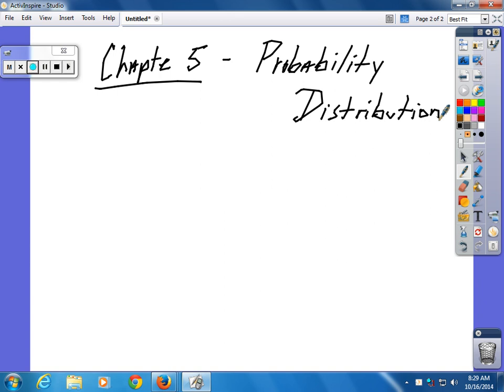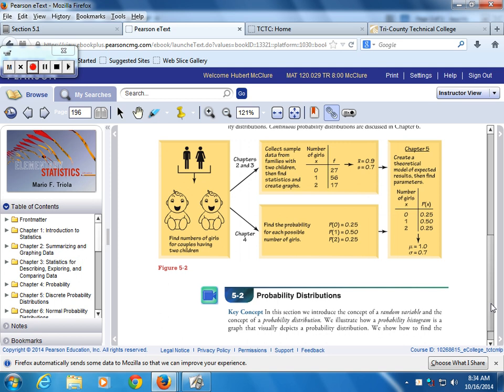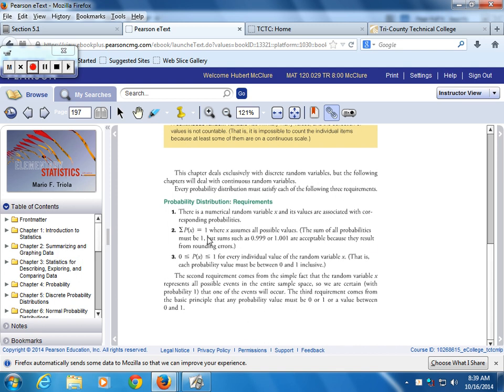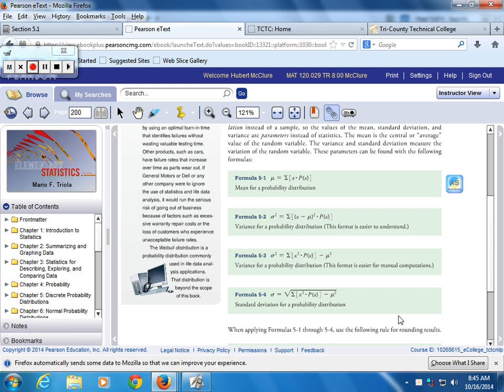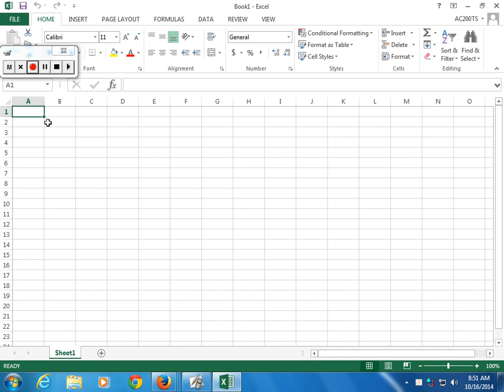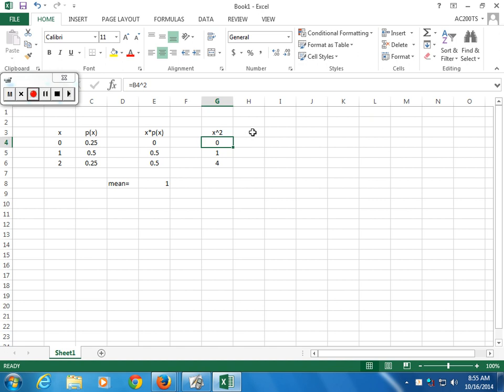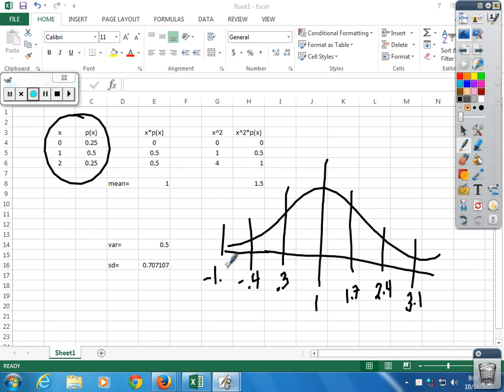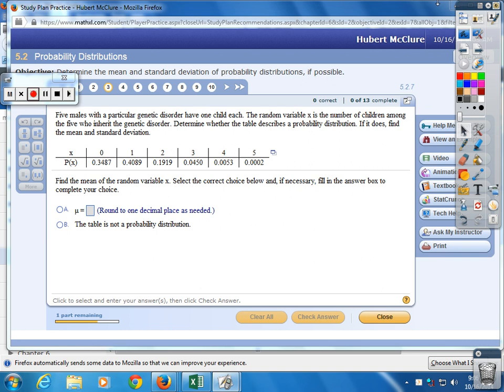MAT 120 8am 10162014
Start of Chapter 5